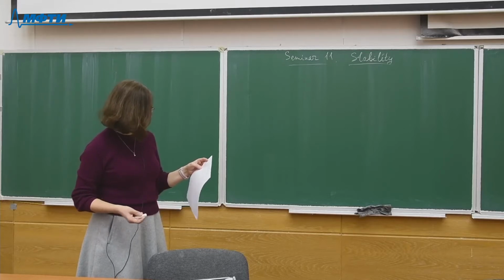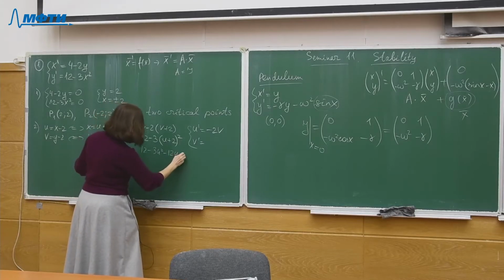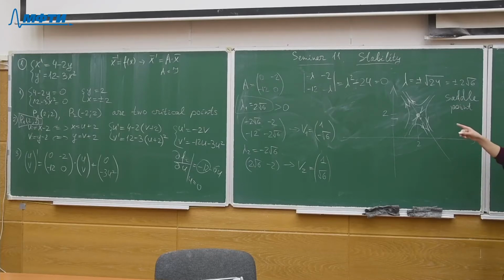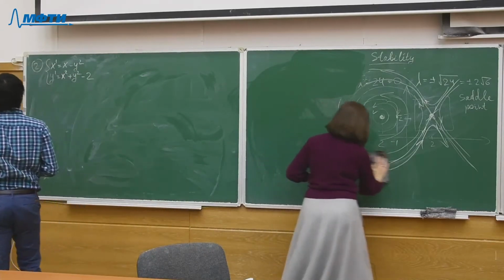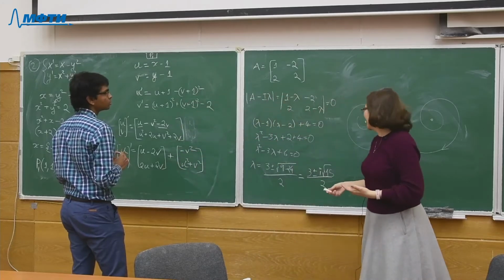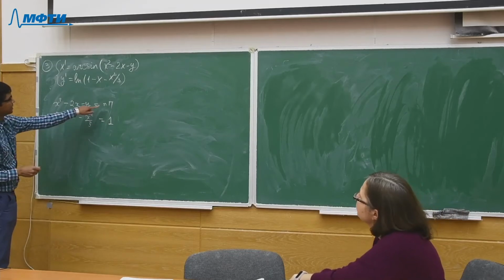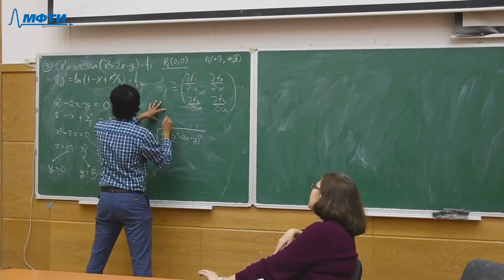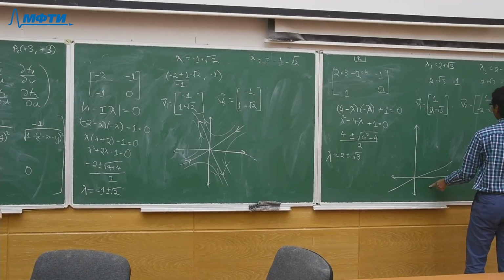Ordinary Differential Equations, Orel O. E. 15.11.2021г.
Описание занятия:

Предмет: Ordinary Differential Equations
Тип занятия: Seminar
Преподаватель: Orel Olga Evgenievna
Физтех-школа: ИНОСТР